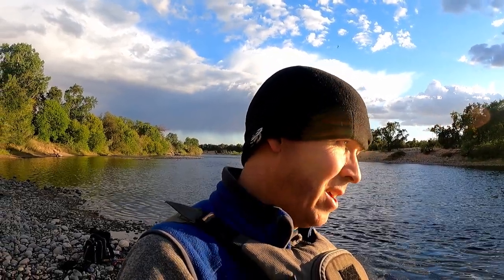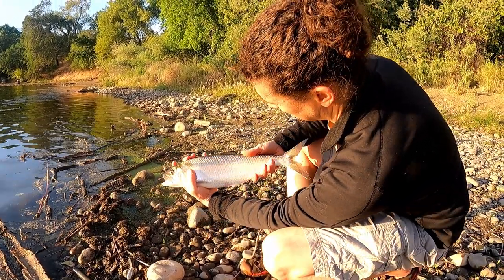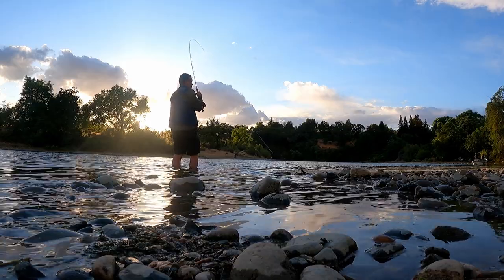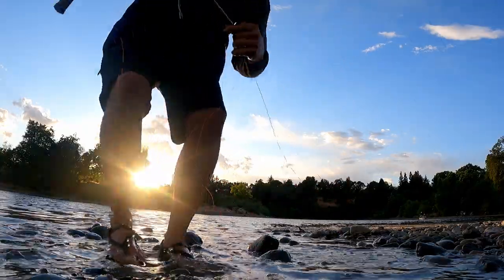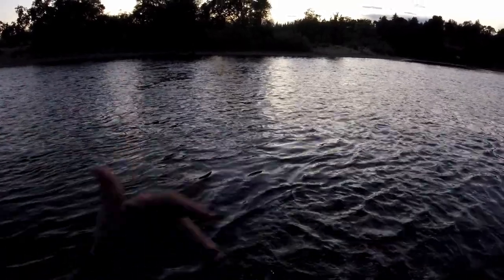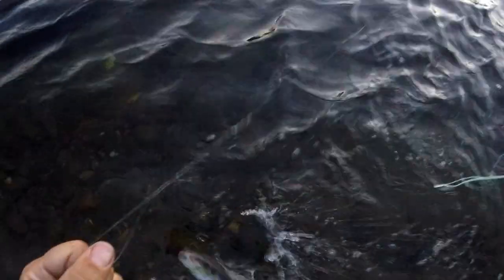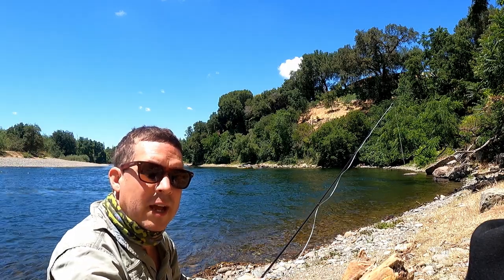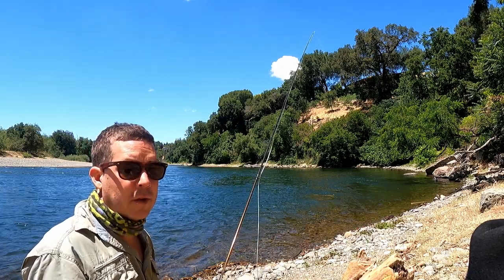American River Shad (AKA Poor Mans Tarpon)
I have been Shad fishing the American river in Sacramento for many years. They run up river to spawn from around May to July. This is one of the best fighting fish pound for pound that I have ever caught. Awesome fun and if you get in the right spot you can get one every cast, especially in the hour or two before sunset.
Good setup for Shad fishing
Redington Dually 6wt switch rod or similar
Redington Behemoth reel. Best reel for the price IMO
Amnesia shooting line 25#
OPST shooting head 275 grn is perfect for a 6wt
OPST Commando sink tips. I use S6 most of the time
Suggested fly patterns
Anything Pink, white, green etc. anything bright.  Fairly small size 6-10

Gear I use or suggest

Small fishing snaps great for streamers I like size 0 or 1
Shooting line get 20 or 30 pound
Barrel swivels with snap, for weight #6
Favorite rod for small brushy streams
Classic look fly reel for the Fenglass
Nathan running vest
I’m a fan of Reddington reels lighter option for the Fenwick
I have a Reddington Behemoth that is great
The ultimate in light weight fly fishing Tenkara USA Sato
Required equipment for backpacking Bug head net
My Favorite hat Outdoor Research Papyrus
The best multi tool I have ever had Leatherman Wave
Awesome fly tying case
Good fly vise
lower cost vise
Beginner tying kit